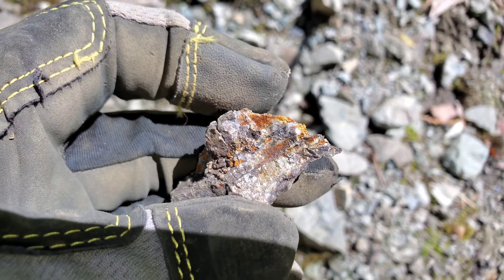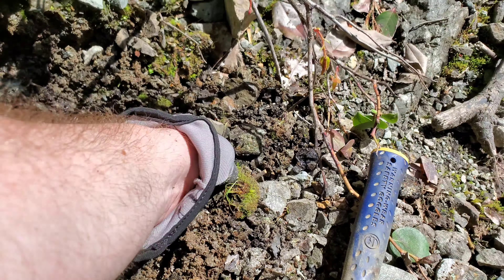Prospecting & Geochemical Sampling - Copper Zone (Lucky Strike Property) $KLM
Mineral exploration and prospecting at the copper showing on the Lucky Number 7 tenure, Nitinat BC. In the video we look at the copper zone which hosts a 10m x 1.5m massive sulphide block with mineralization in the form of semi and massive suphides. The primary sulphides include chalcopyrite, pyrite, sphalerite and minor phyrrotite. samples were obtains from bedrock and removed for a lab analysis.

Qualified Person: The technical information in this video has been reviewed and approved by Ms. Francine Long, P. Geo, a Qualified Person responsible for the scientific and technical information contained herein under National Instrument 43-101 standards. Any historical work and conclusions described above were carried out by arm’s length third parties.